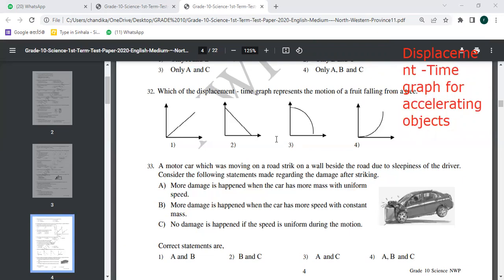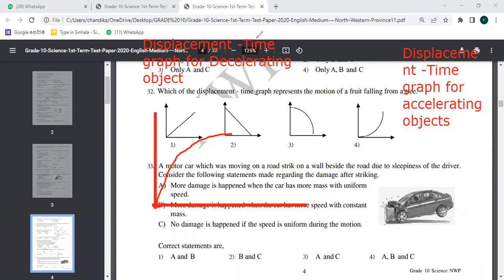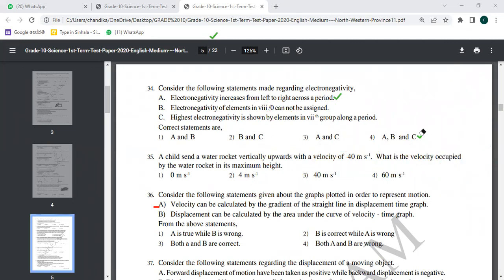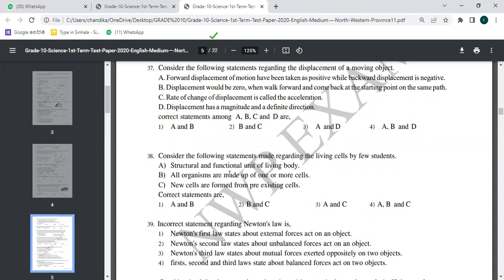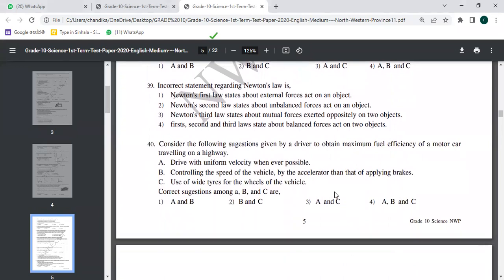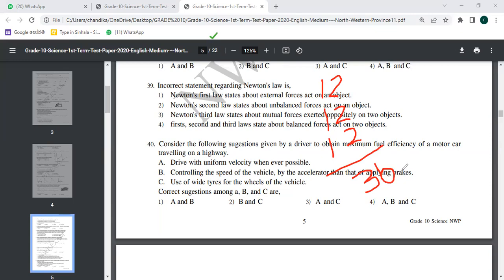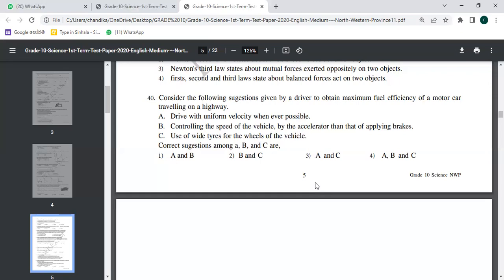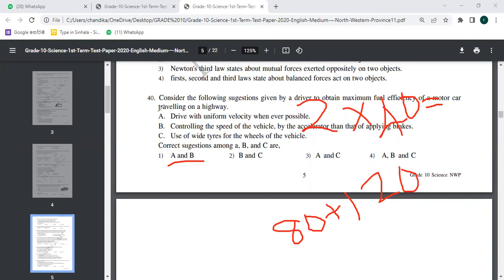Grade 10 science Question paper Discussion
First term test papers - Grade 10 Science .